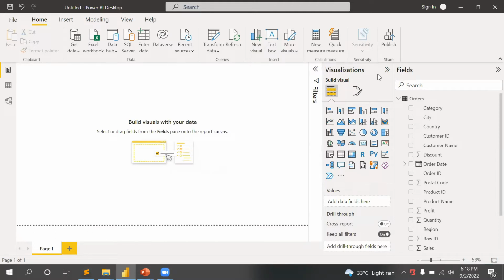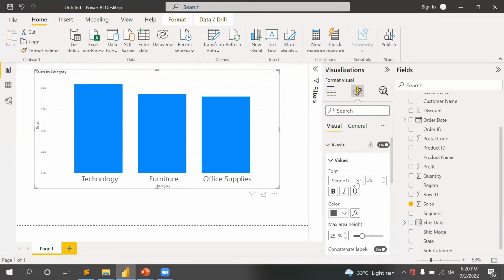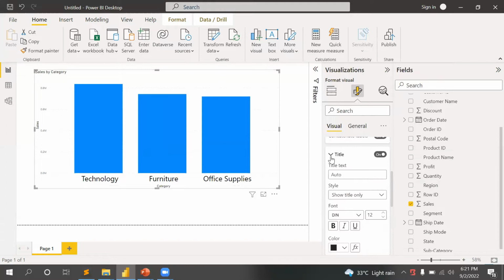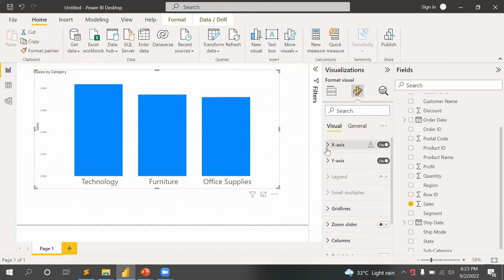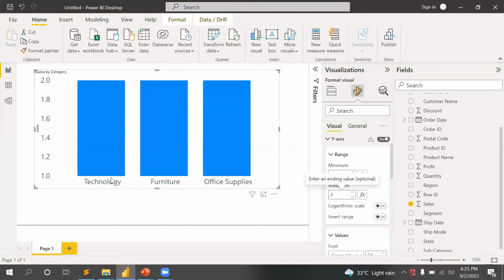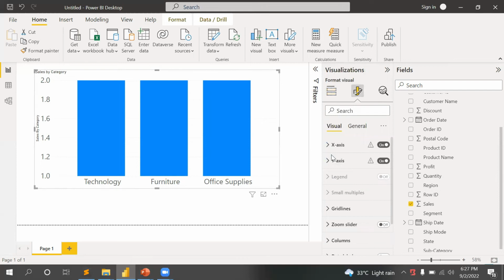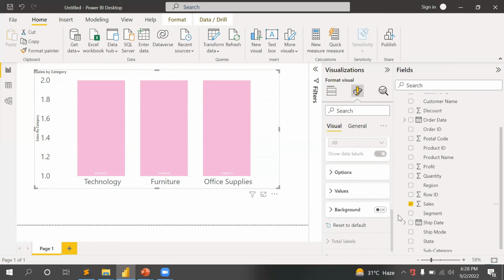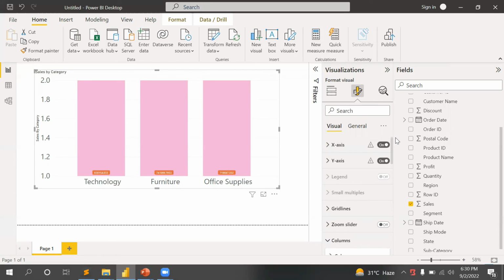POWER BI || POWER BI TUTORIAL || FORMAT OPTION IN VISUAL || NITYA CLOUDTECH